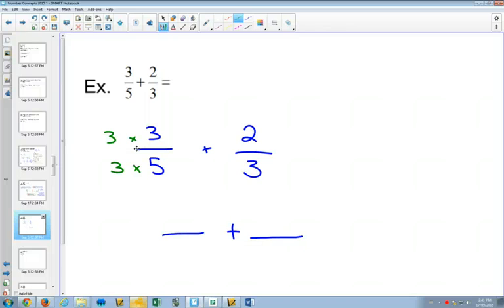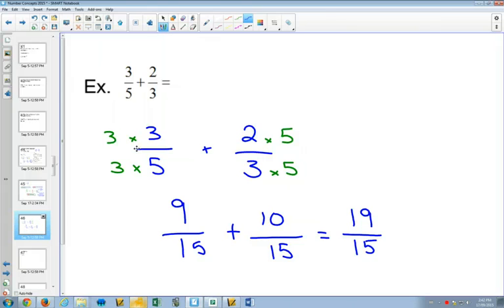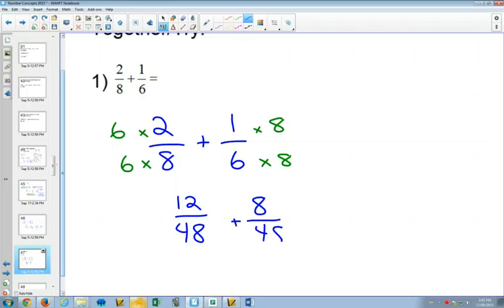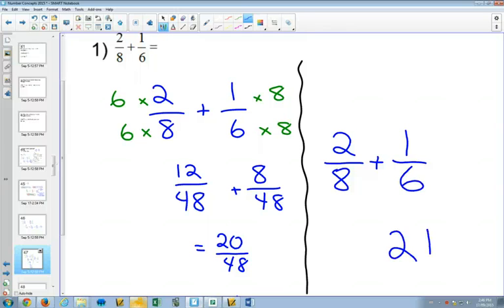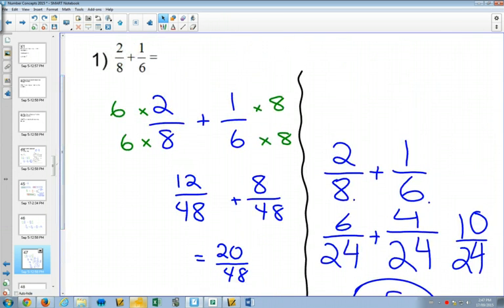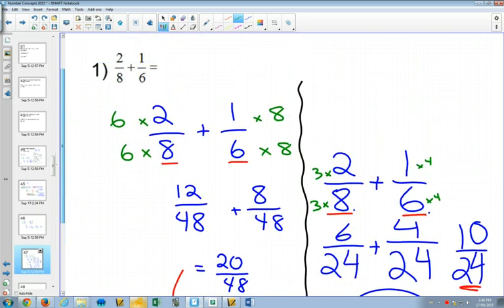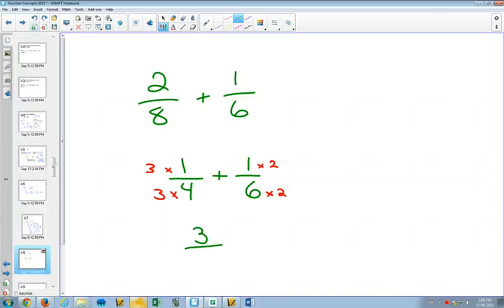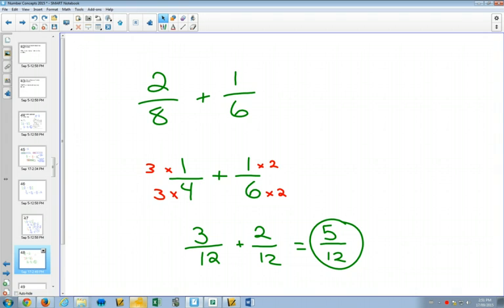Number Sense Adding Fractions More Examples